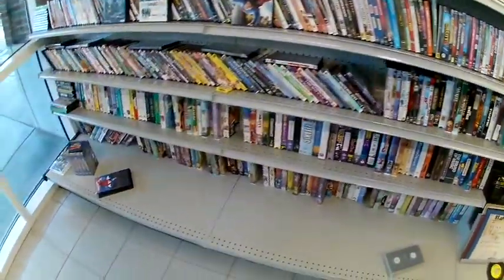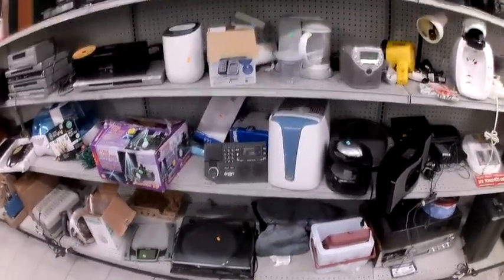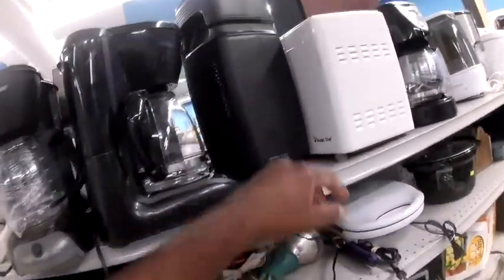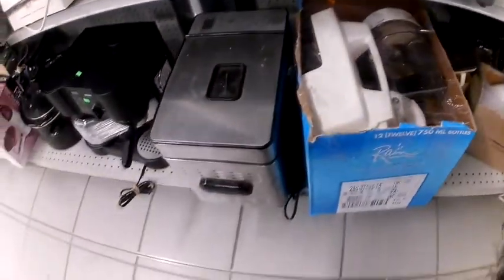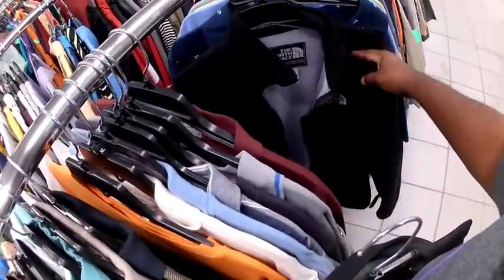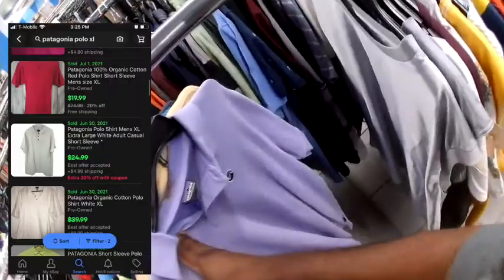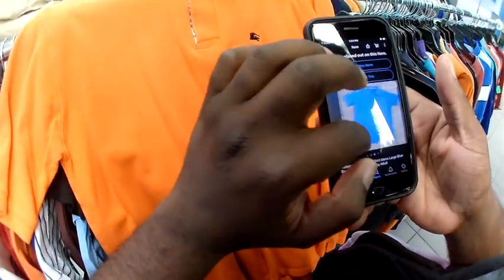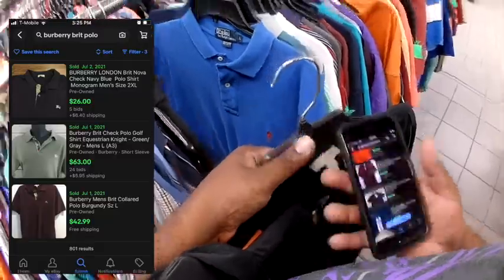Nice Burberry Haul At One GoodWill. Spent $50, over $200 in Profits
Scored a nice lot of Burberry Polos at Goodwill over $200 in Profit